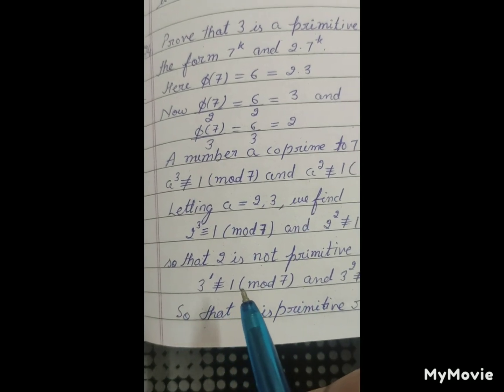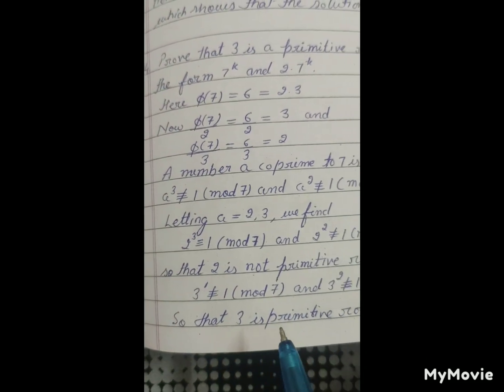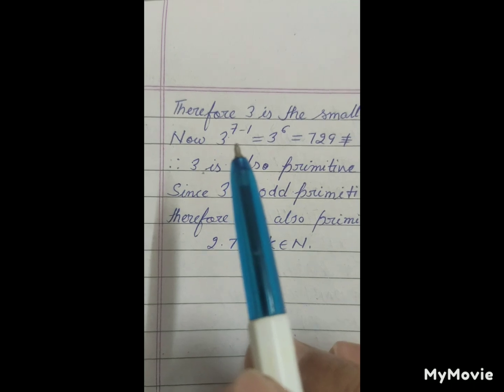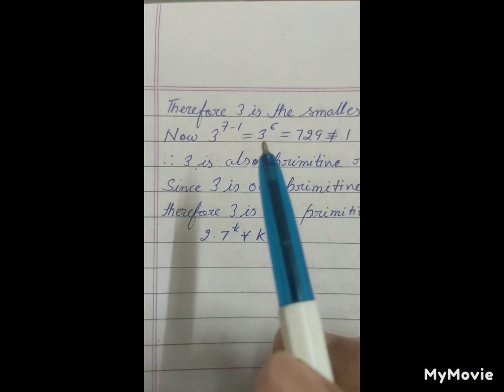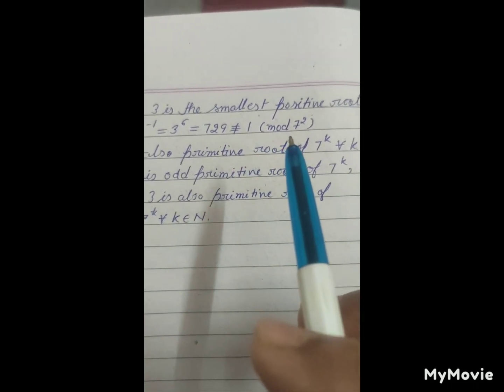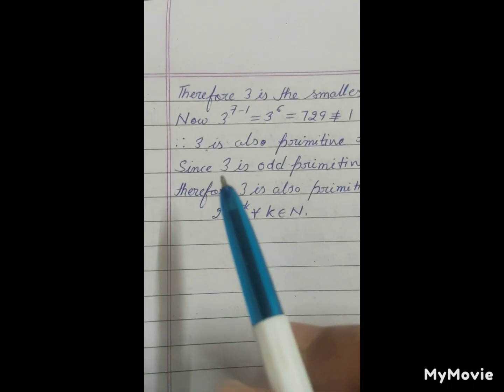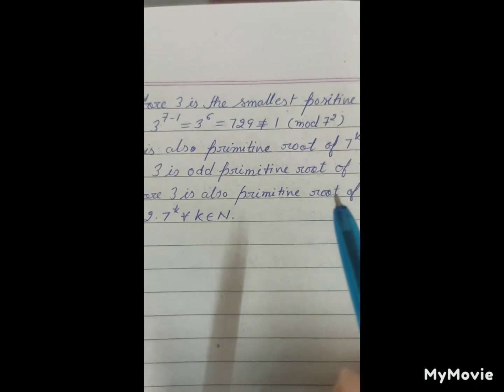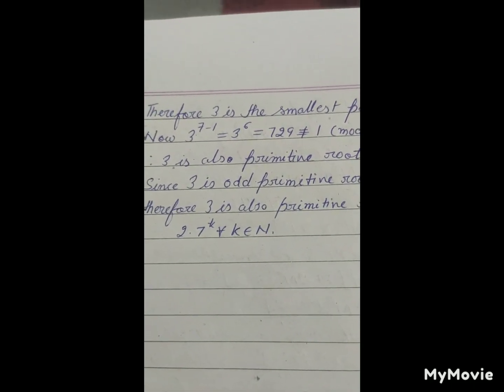Prove 3 primitive root all integer of form 7 rez pow. k and 2.7rez pow. k. (A N T 85.H R BHAGAT)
Prove that 3 is a primitive root of all  integers of the form 7 rez power k and 2.7 rez power  k.